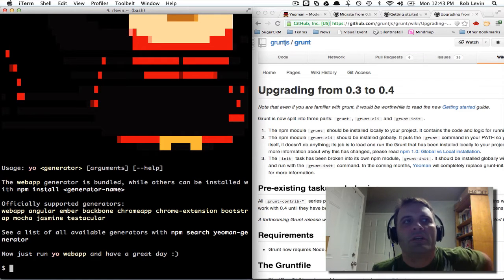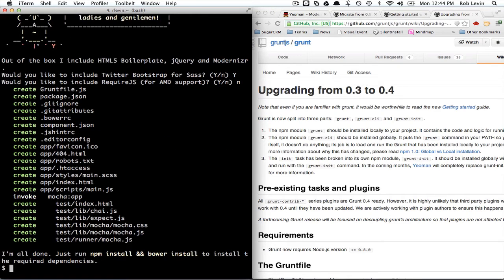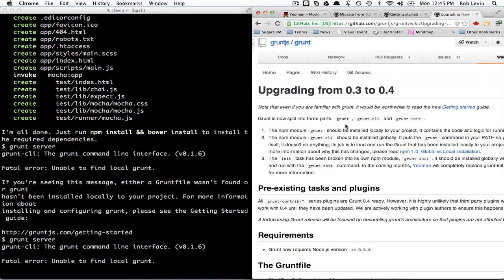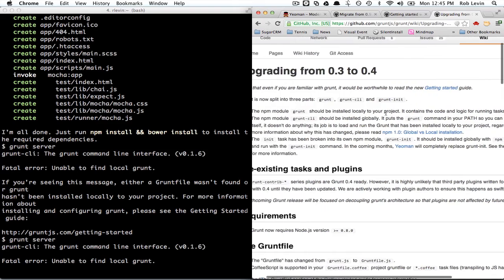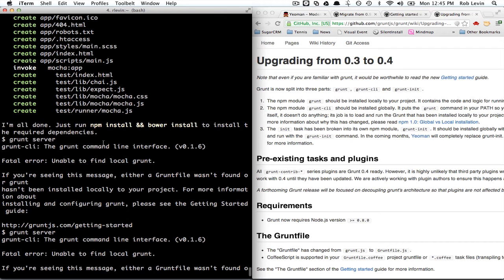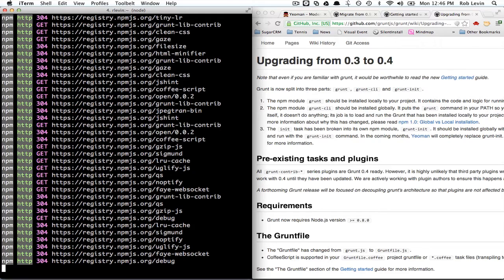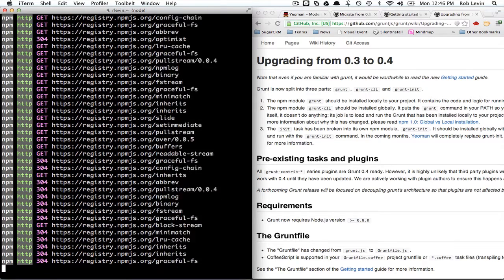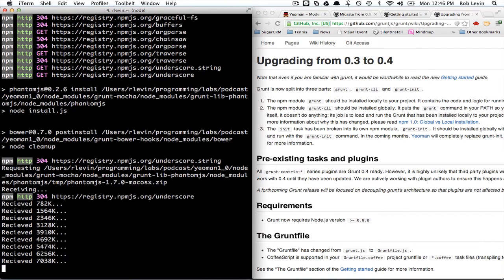Yeoman 1.0 - Caveat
How to code: Yeoman 1.0 has just been released and here we do an upgrade from the previous 0.9.6 version. Here I just mention a caveat that you need to install grunt and bower local to your project ... essentially remember to do:
yo web app # answer questions
npm install && bower install
(otherwise, you won't be able to do grunt server etc...)